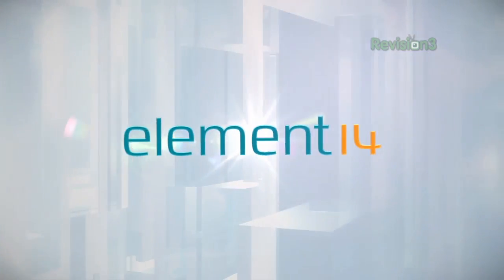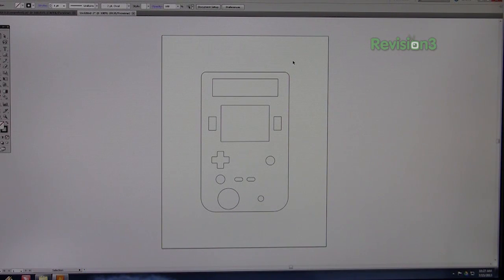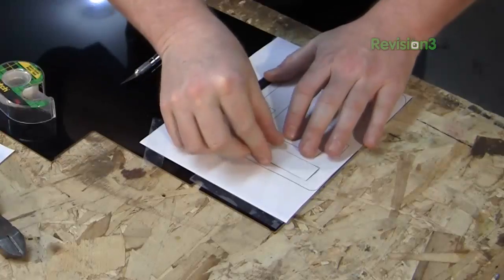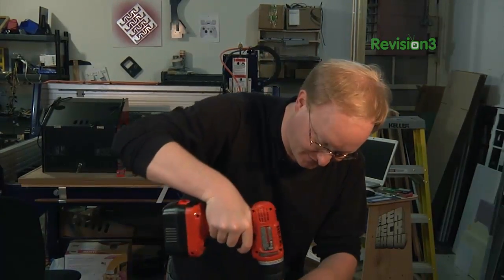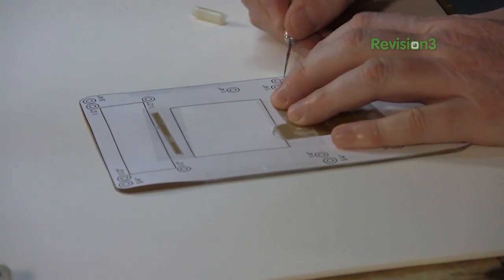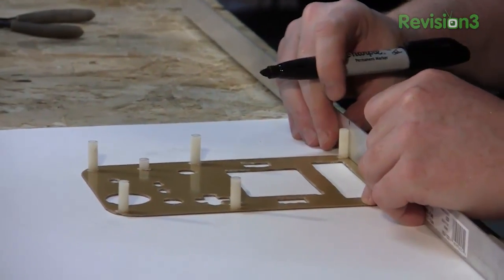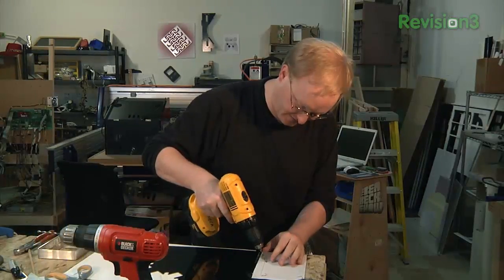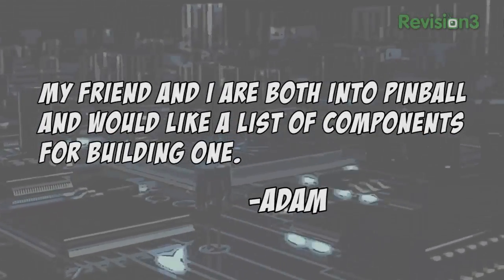Creative Case Hacks: No 3D Printer Required!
Ben unplugs the 3-D printer, laser cutter, and CNC machine and gets to work creating a custom case by hand. He shares tips and tricks to help you build a cool enclosure for your next project.